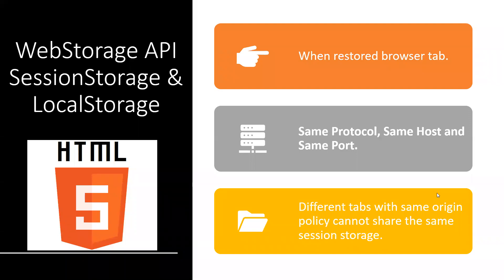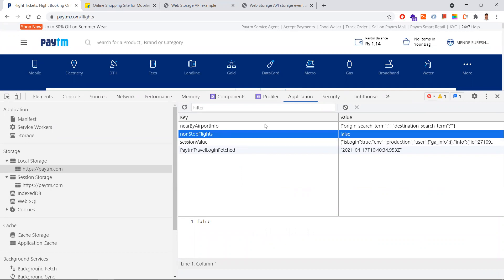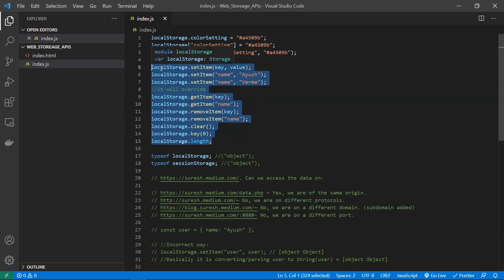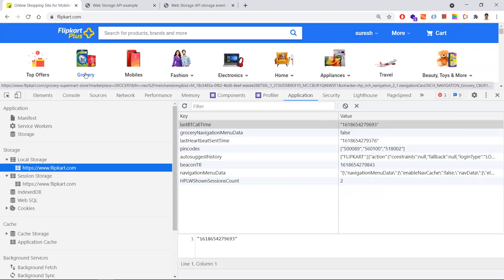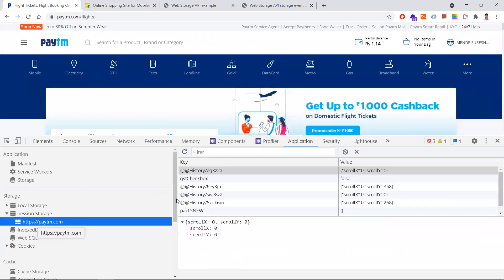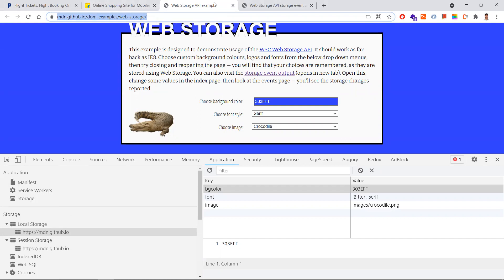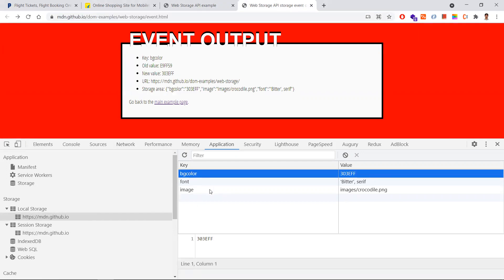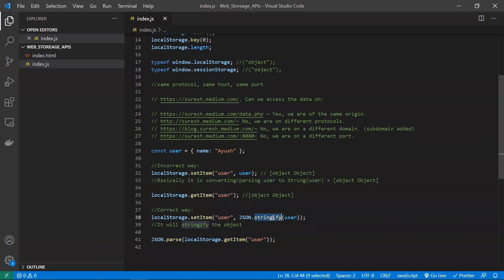WebStorage APIs SessionStorage & LocalStorage | HTML5